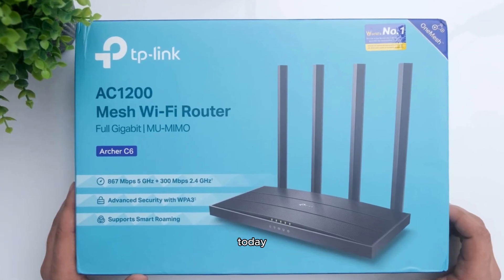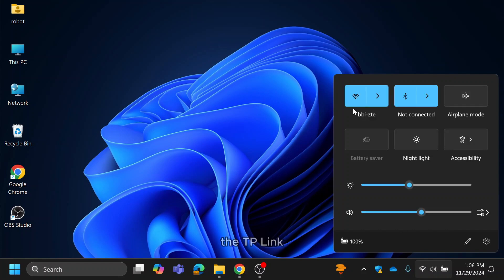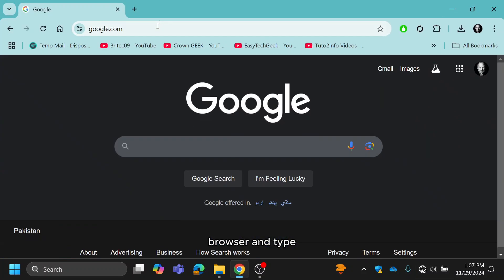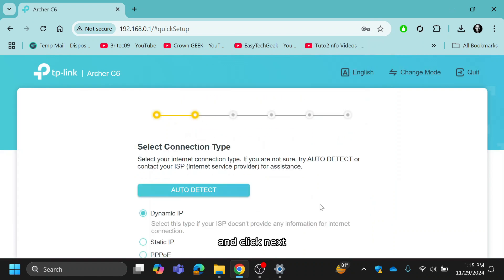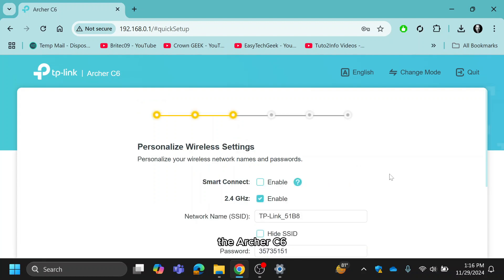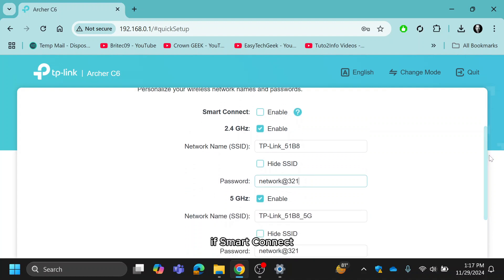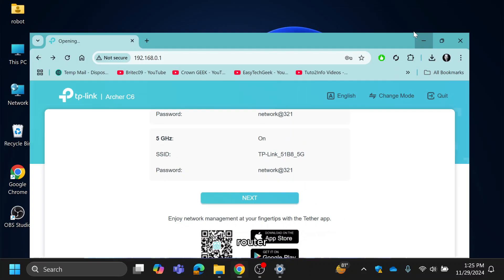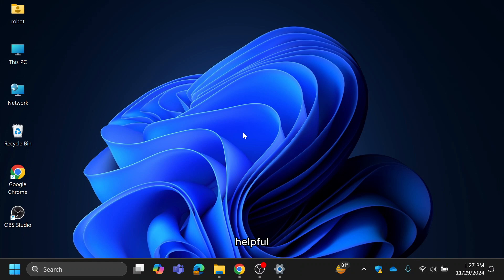How to Set Up TP-Link Archer C6 AC1200 Wi-Fi Router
Set up your TP-Link Archer C6 MU-MIMO Wi-Fi Router effortlessly with this detailed step-by-step guide. In this video, we cover everything from connecting your router to configuring your network settings for optimal performance. Whether you're resetting your router or setting it up for the first time, this tutorial will walk you through the entire process, including:

Connecting the Ethernet cable and powering on the router
Resetting to factory defaults
Accessing the web management page
Configuring PPPoE, Dynamic IP, or Static IP connections
Setting up 2.4GHz and 5GHz Wi-Fi bands
Saving and applying settings
Perfect for beginners, this guide ensures a hassle-free installation and helps you maximize your router's performance.